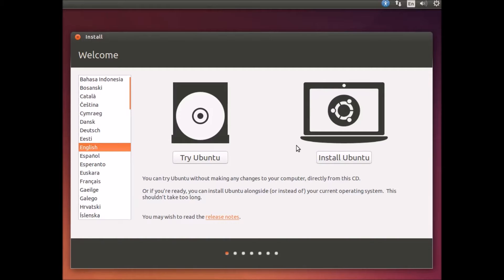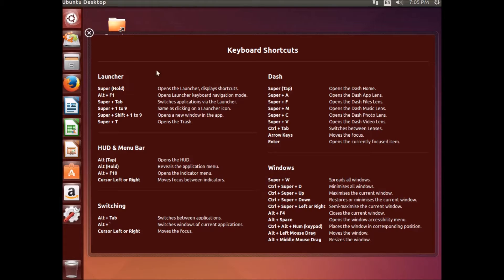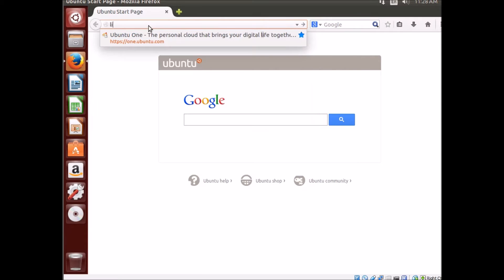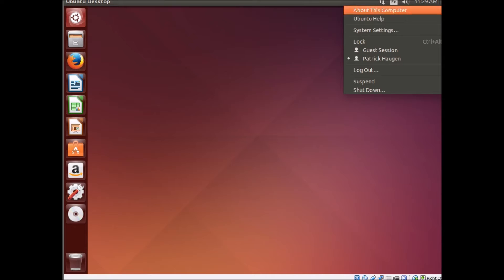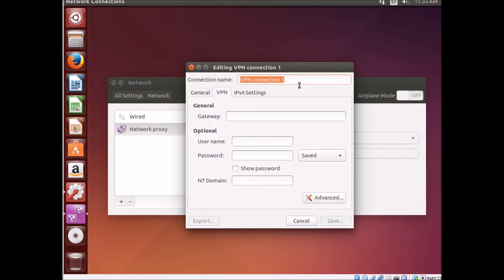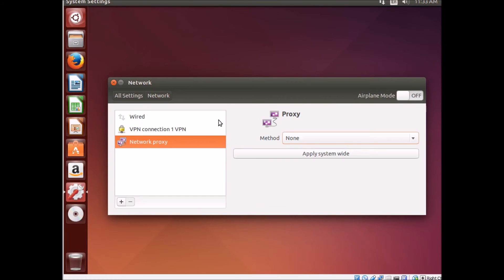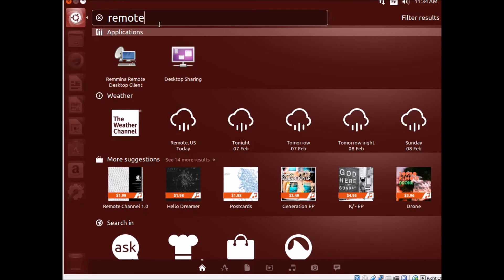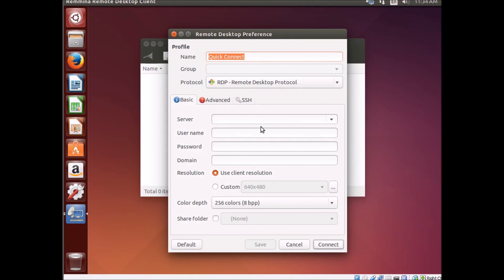VPN Connection Using Ubuntu to Microsoft PPTP VPN Server